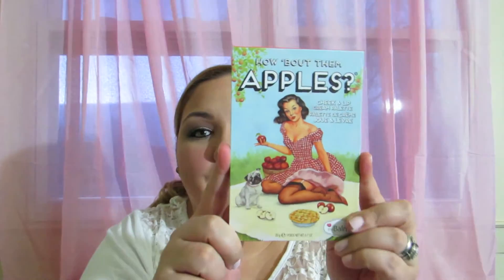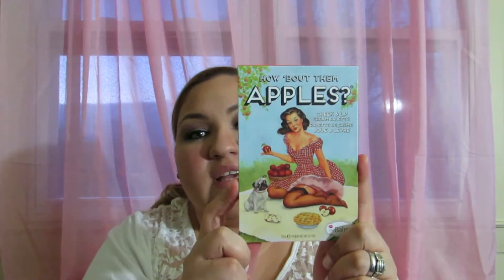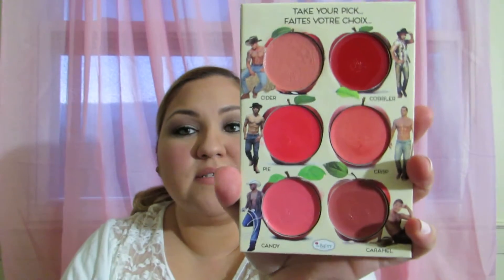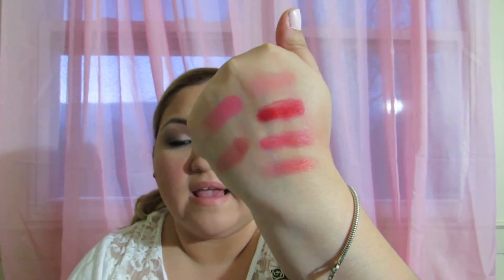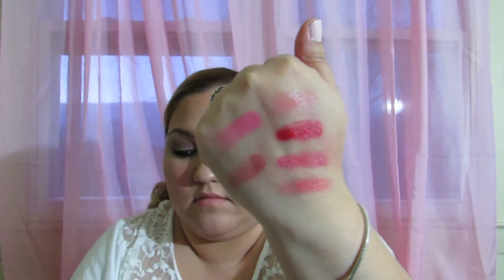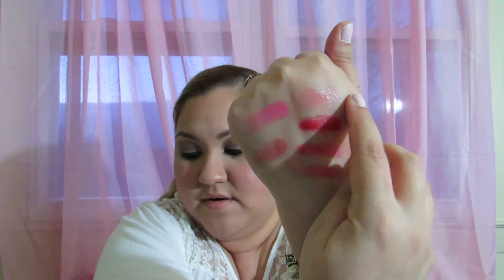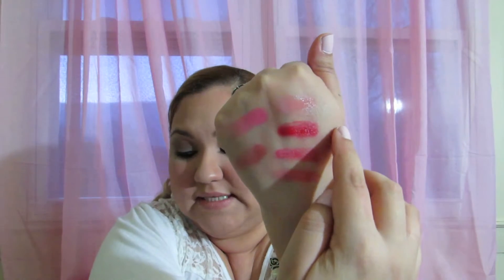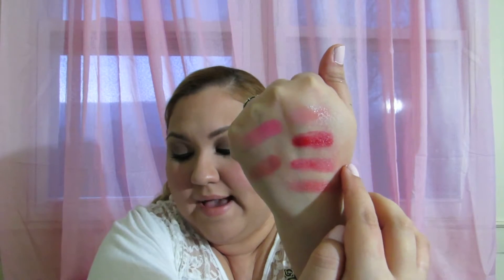Thursday STASH IT or TRASH IT!!! the balm How About them Apples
My personal opinion on thebalm How About them Apples

Have you seen my last two videos?

Foundation: Rimmel Stay Matte Foundation
Concealer: none
Bronzer: elf bronzer and blush palette
Blush: thebalm How About them Apples
Eye Shadow: Catwalk palette
Tight line: NYX jumbo eye pencil
Mascara:  Benefit They're Real
Eyebrows: Elf eye bro fill and lift

Relationship Issues? Having problems communicating? Than you should check out my cousins videos from my own experience he is AMAZING...